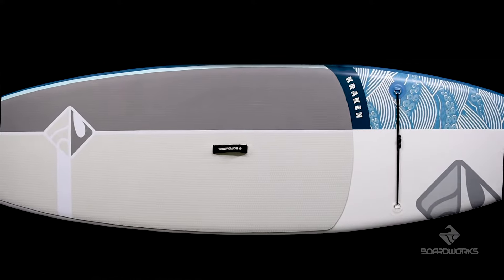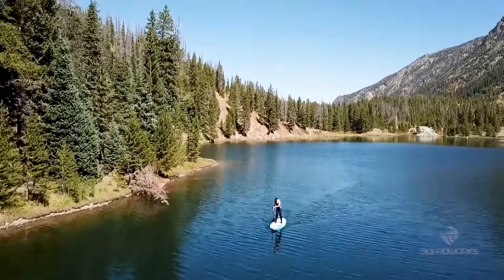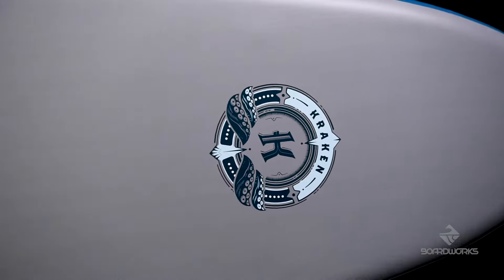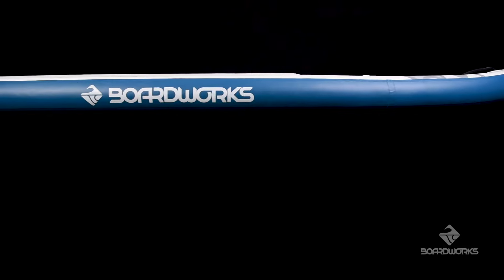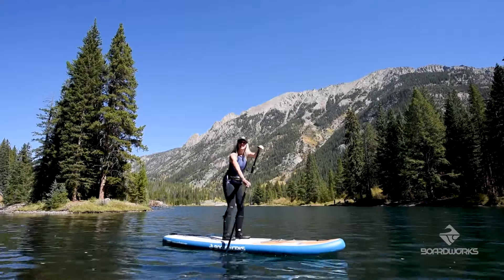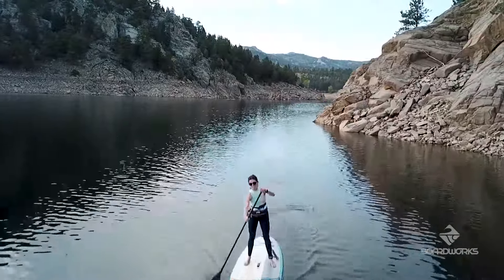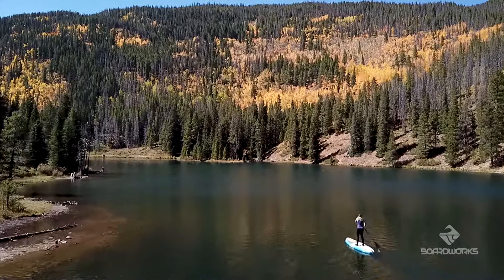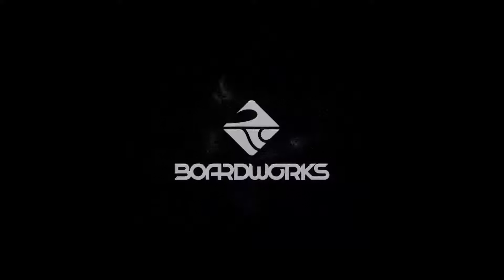All-New 2019 Shubu Kraken Inflatable SUP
The SHUBU Kraken is a stylish, stable and versatile recreational inflatable standup paddleboard that is travel, family friendly and easy to store. Coming in two sizes 10' and 11' this is a perfect his and her board option.